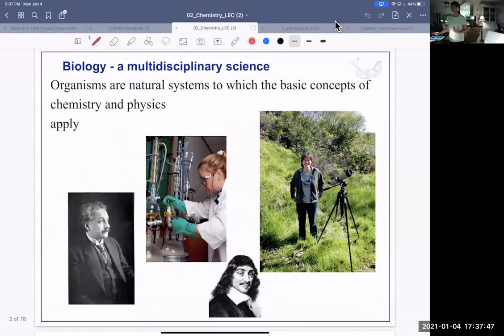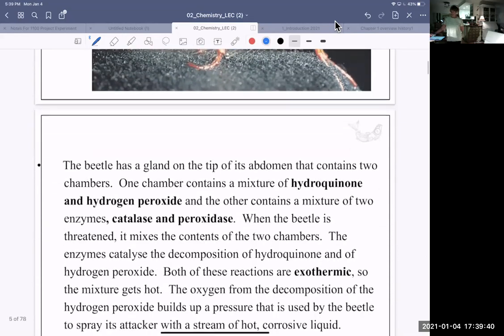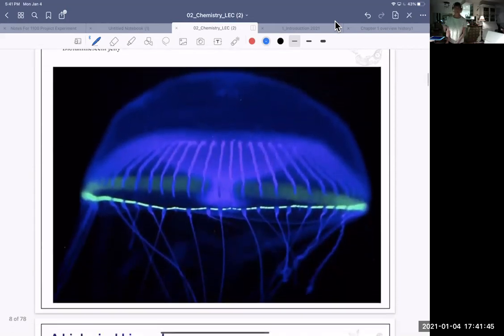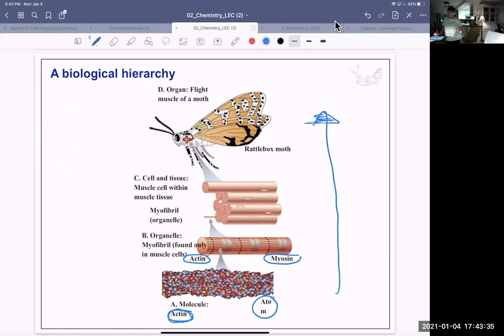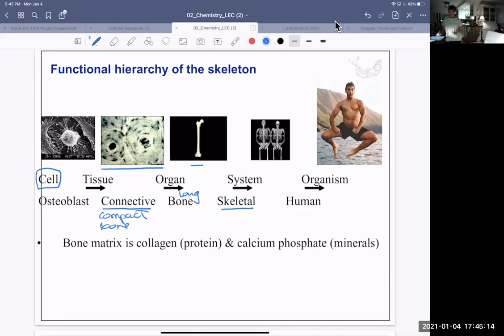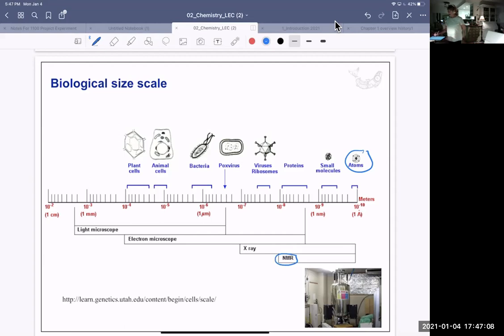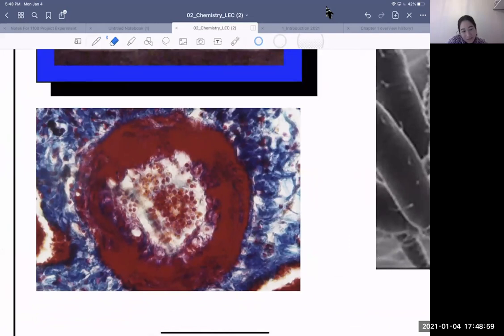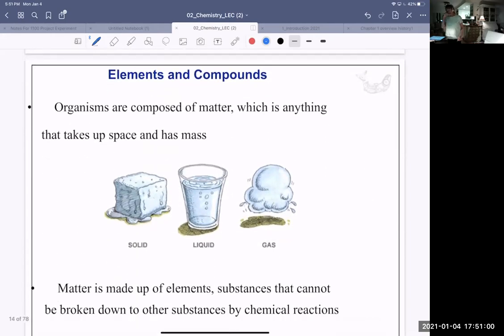1200 Ch2 chemical context part 1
This VCC Biology 1200 video is Chapter 2 - The chemical context of life - part 1